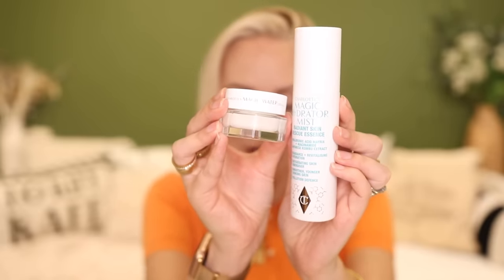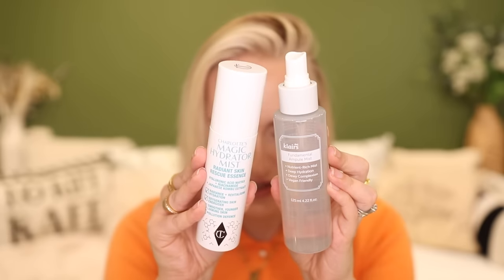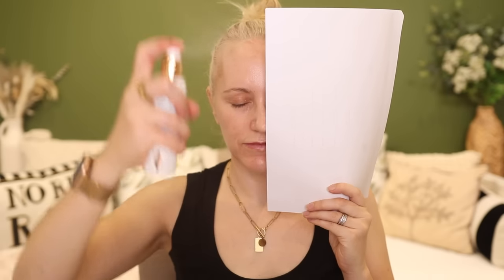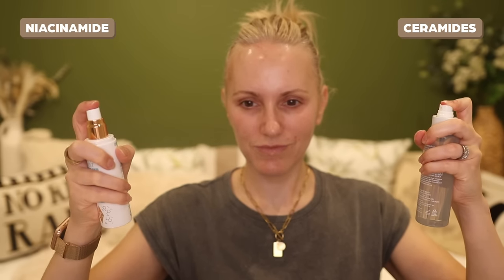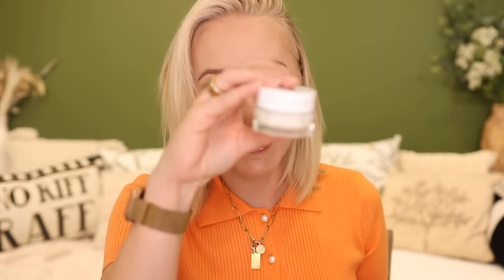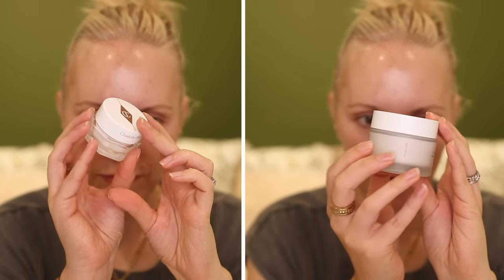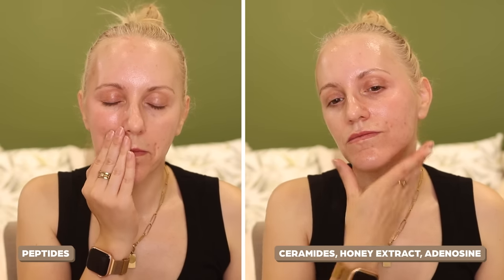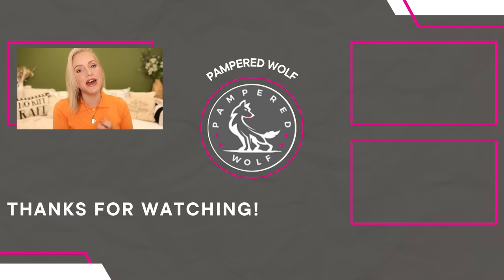CHARLOTTE TILBURY DUPES! | Magic Water Cream Dupe | Magic Hydrator Mist Dupe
Thank you for tuning in to today's video - CHARLOTTE TILBURY DUPES - These dupes are SO GOOD so if you can't justify spending a lot for skincare, definitely check them out! Hope you enjoy x

Products from YesStyle do tend to take a little longer to arrive but if you have the patience, they're so worth it!

AGE: 43
SKIN TYPE: Dry Flaky Areas with Oily T-zone
SKIN TONE: Fair-Light with Neutral Undertones